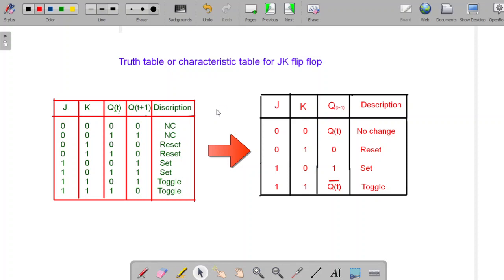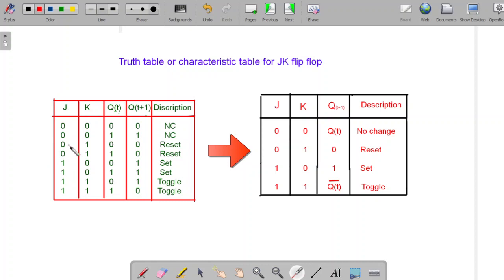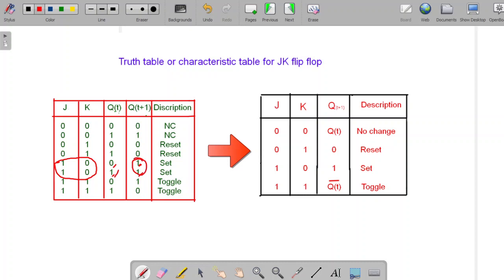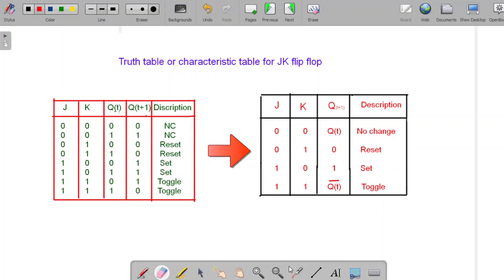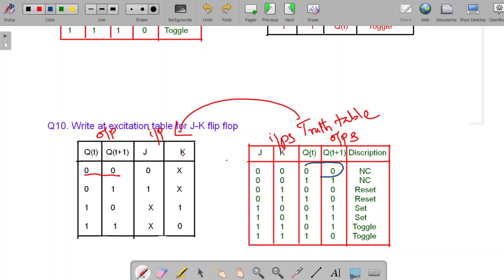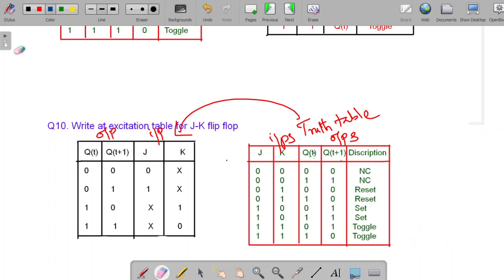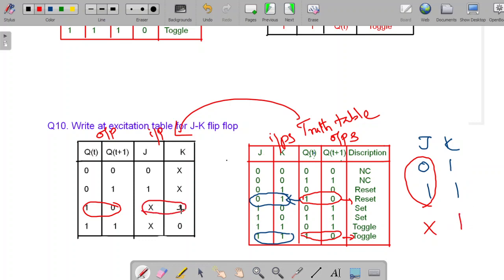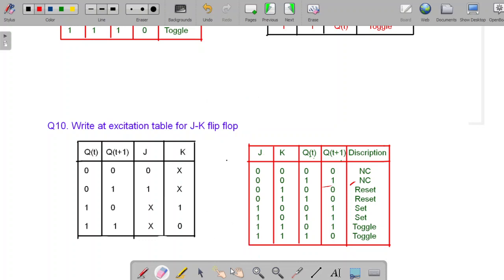Characteristic and Excitation tables for JK flip flop